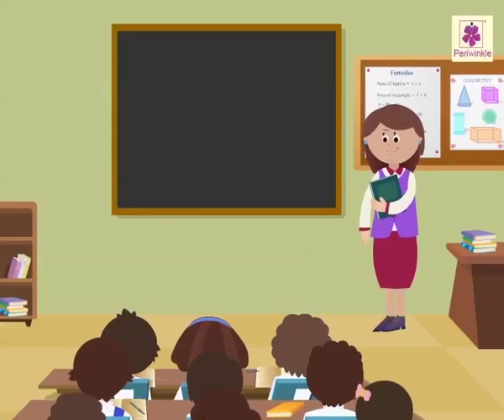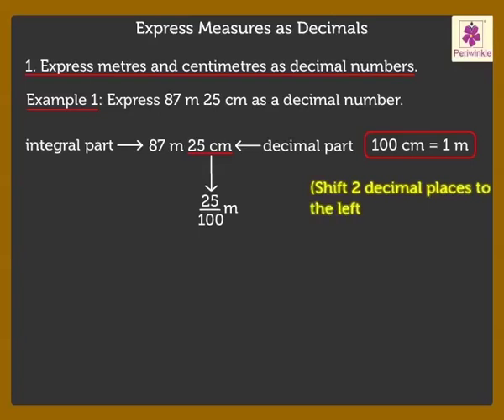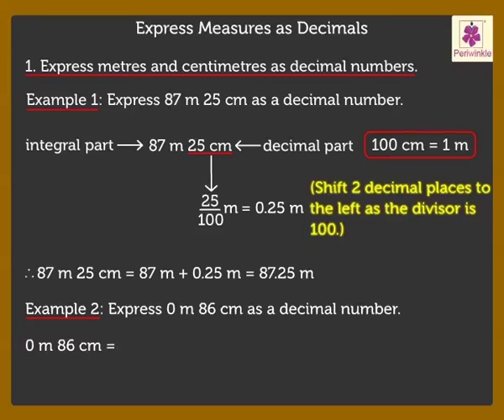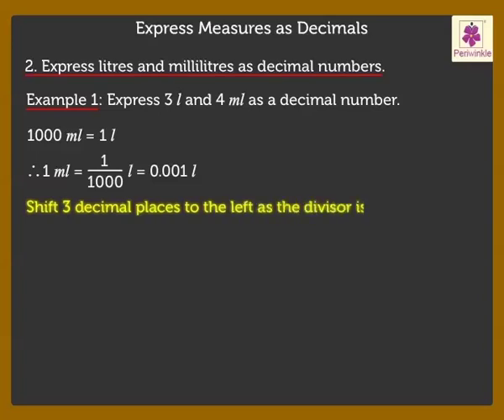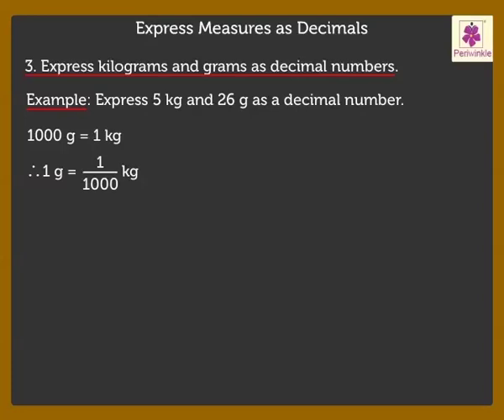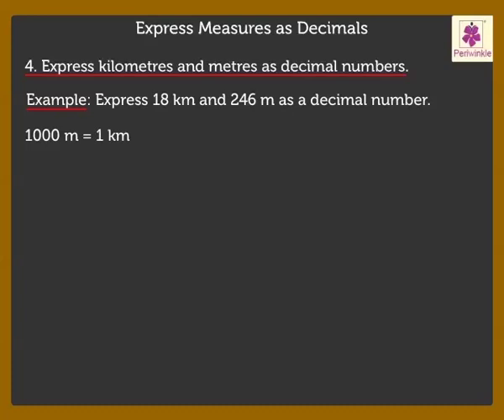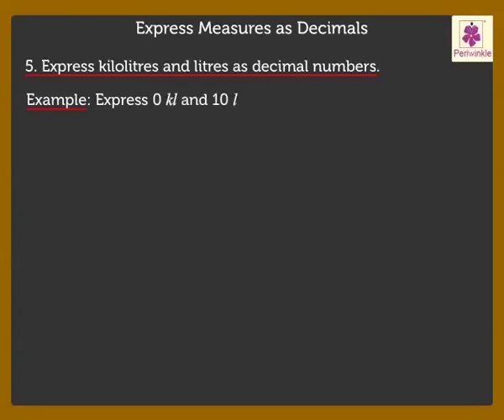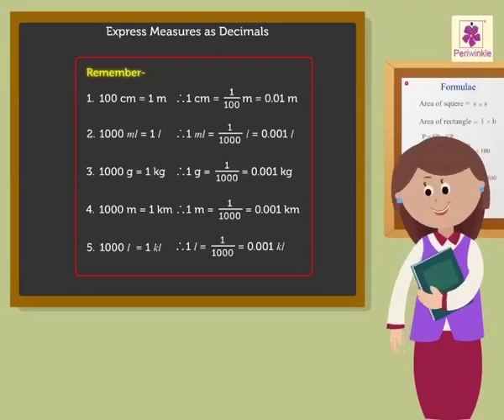Express Measures as Decimals | Mathematics Grade 5 | Periwinkle